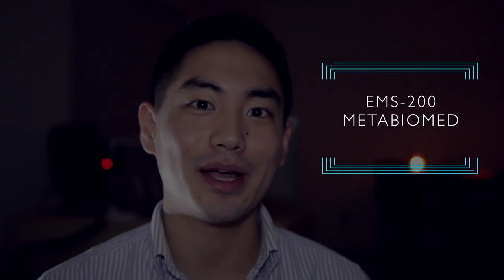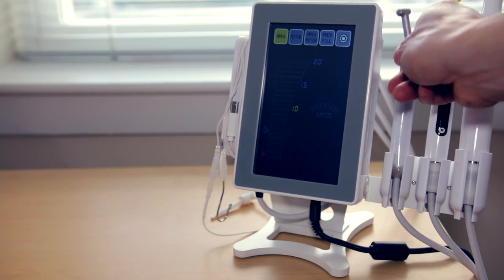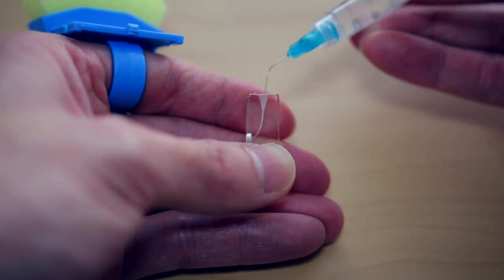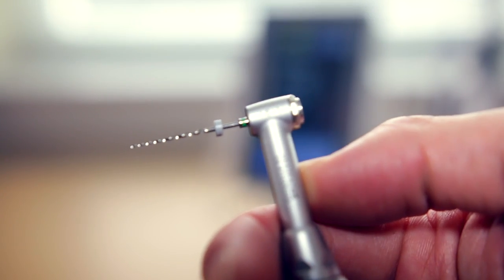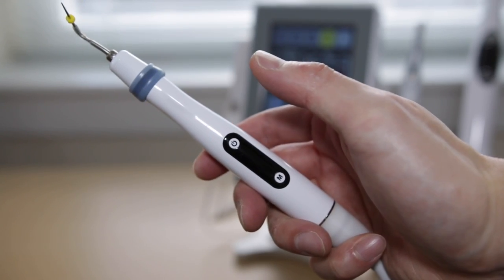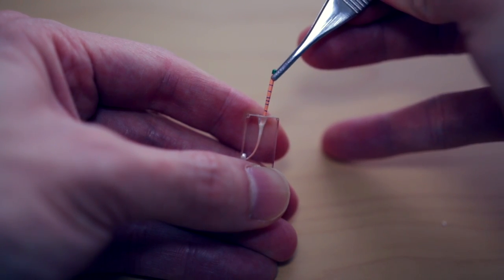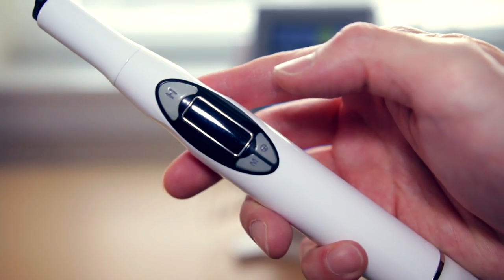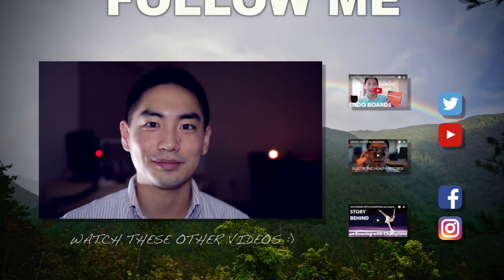HOW YOU CAN DO ROOT CANALS with EMS-200 & ADSEAL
This video is about how you can perform RCT with the EMS-200. I am demonstrating the warm vertical technique here rather than hydraulic condensation with BC sealer. Thus, I am using a resin based sealer. The sealer's name is ADSEAL (not AH+). This is just one way a root canal can be done.

*This is not necessarily how I actually do RCTs at the moment.

Amazon list of some of my endo gear:

Typically you can use X1 or Sx as my glide path and orifice opener. Then, go to S1, S1, & F1 ProTaper Gold. And finish with a constant taper for the apical enlargement with a 30/04, 35/04, or 40/04 Vortex Blue or EndoSequence.

ABOUT ME:

Kevin Kuo (pronounced “quo” as in status quo) is an endodontist and content creator.